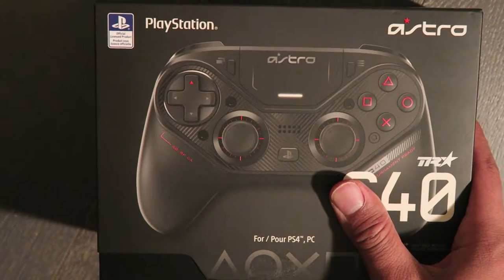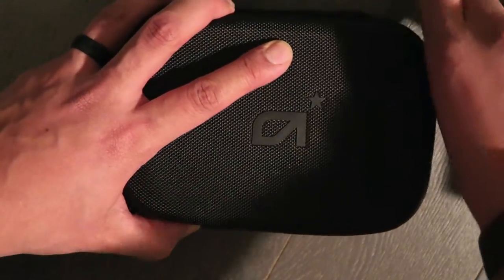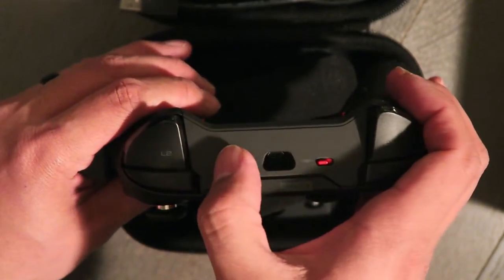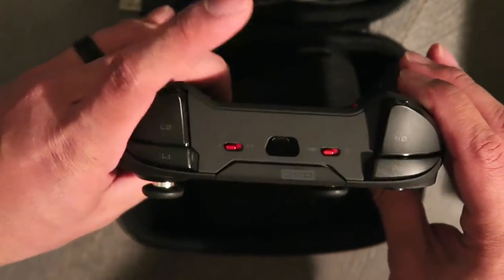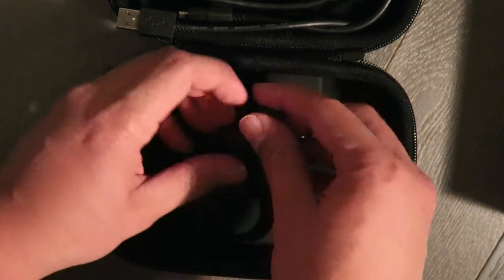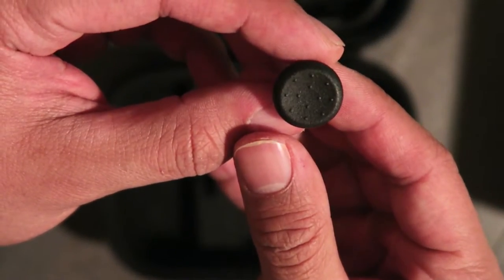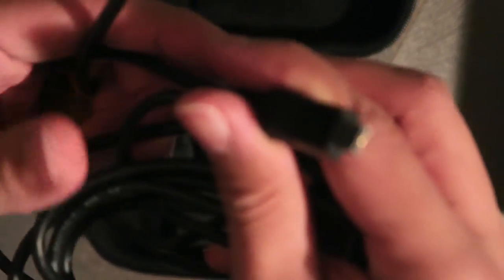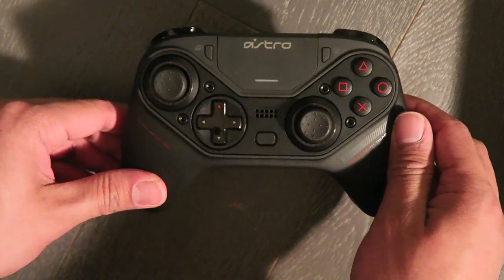Astro C40 Unboxing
This will ensure that the quality of videos will always be top notch for you, the fans!